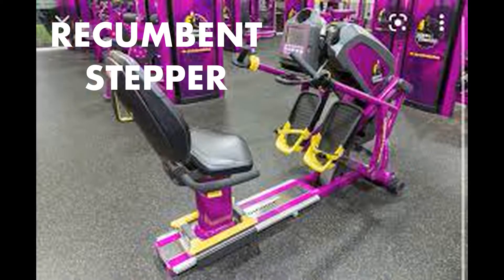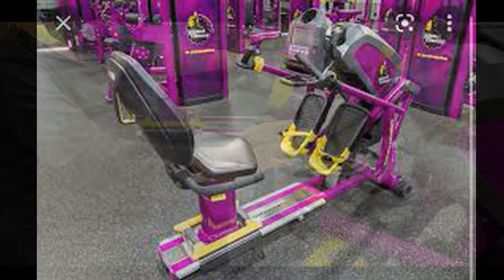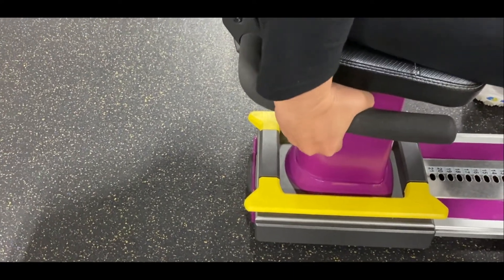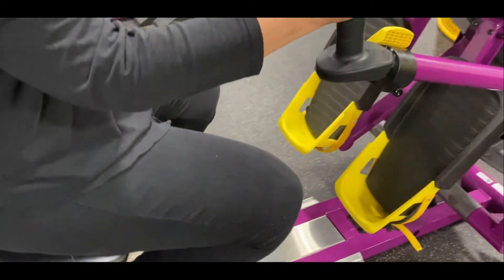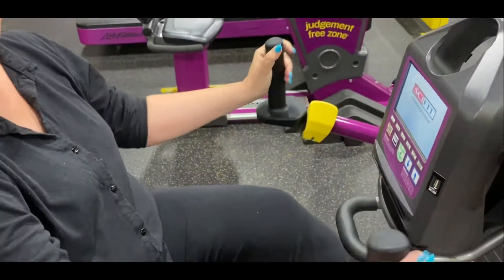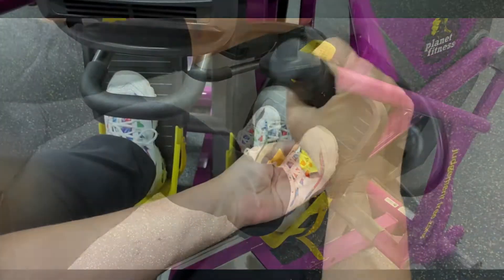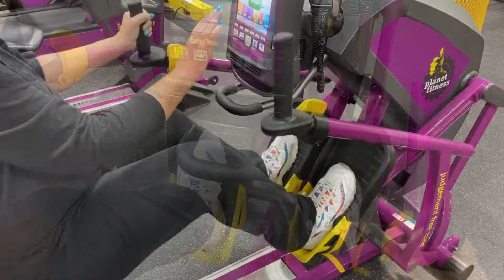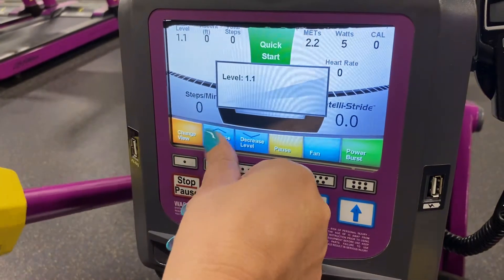RECUMBENT STEPPER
Exercises for people with leg limitations